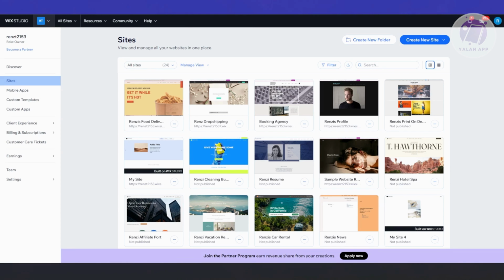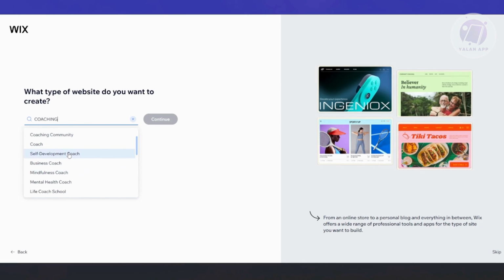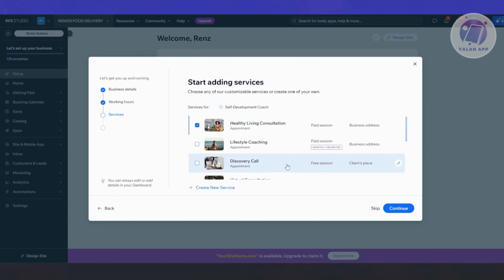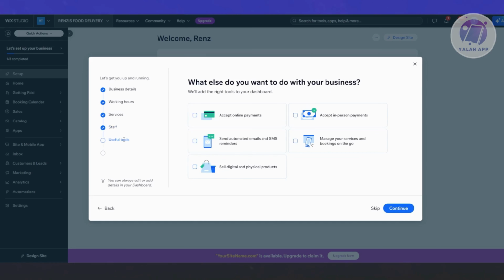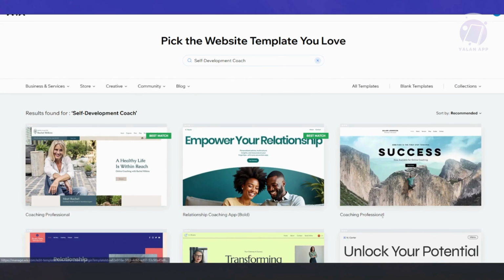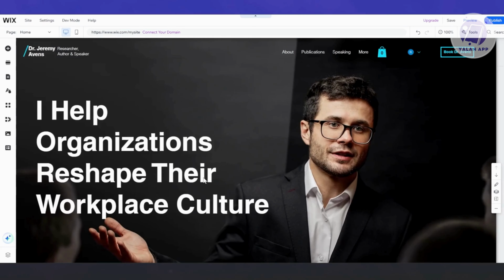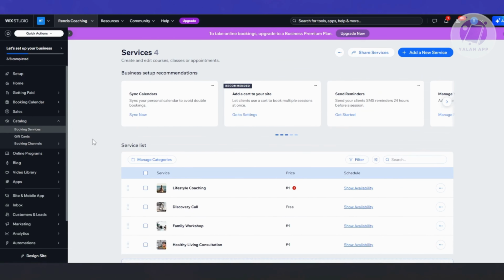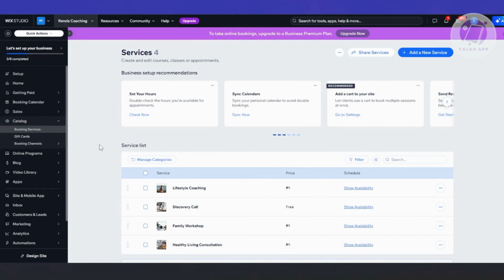How To Create a Coaching Website in WIX (2025)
If you want to build a coaching website on WIX, then this guide will be perfect for you!